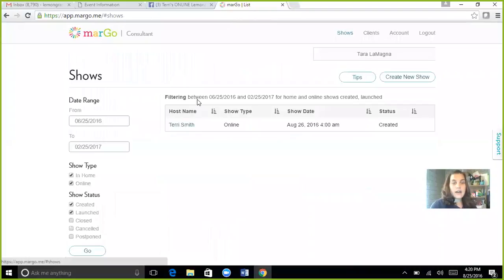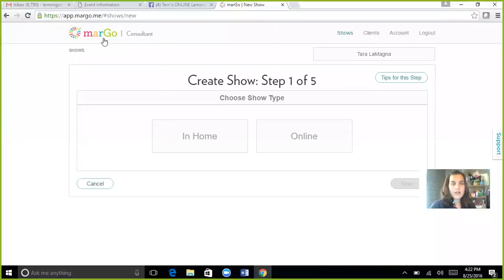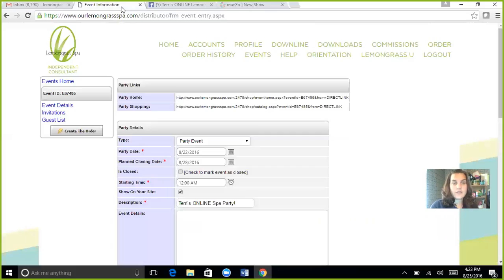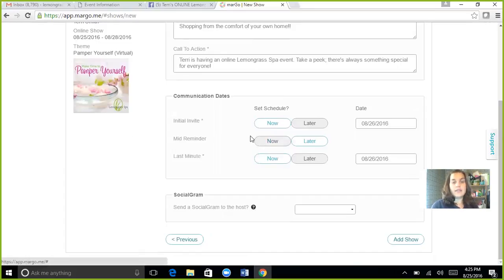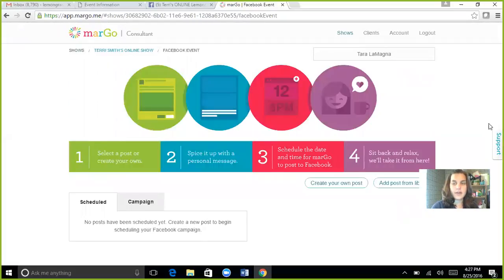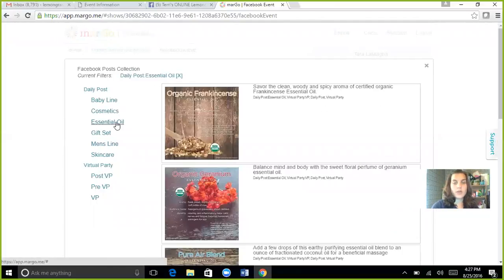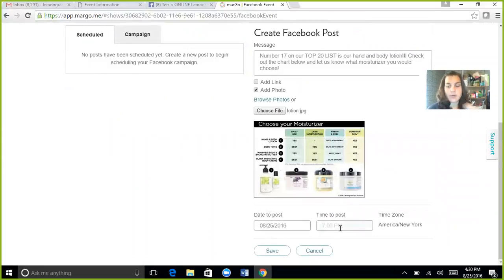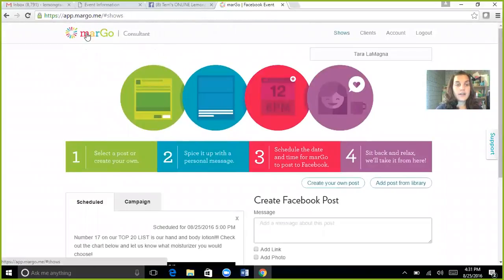Margo Tutorial- margo.me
A quick tutorial on Margo.me. Lemongrass Spa graciously pays for this service for all of their consultants!!!

Learn more about our products at Vip.taralamagna.com

To learn more about the business opportunity with Lemongrass Spa, go to join.lemongrasstara.com